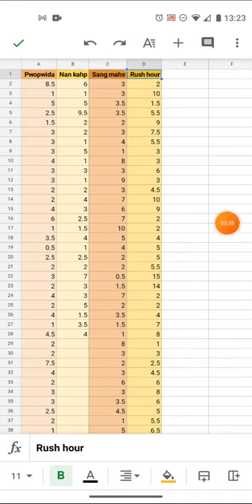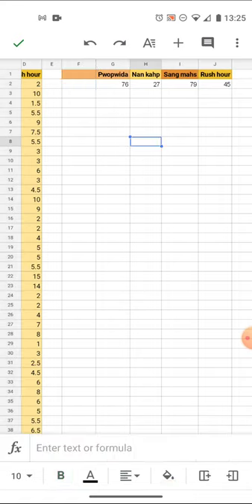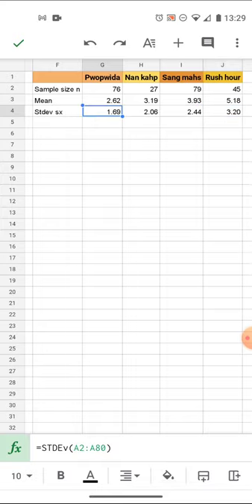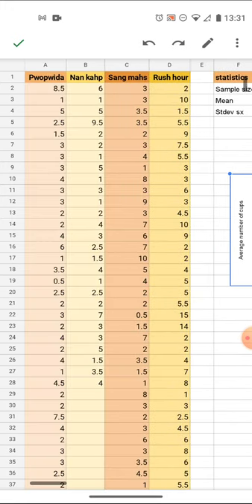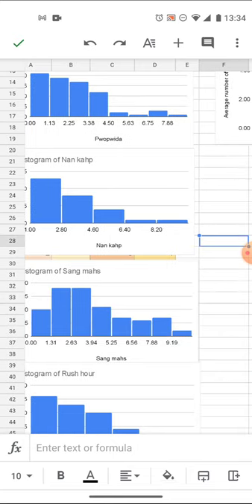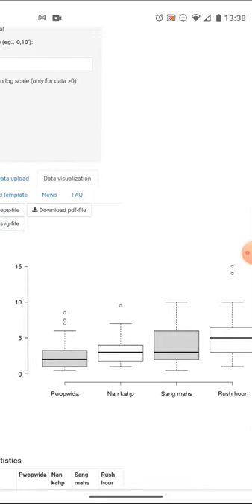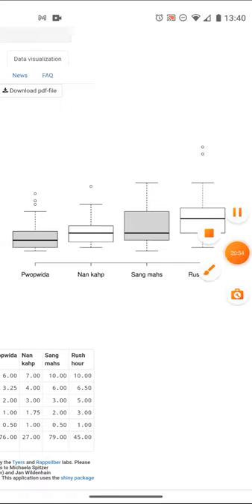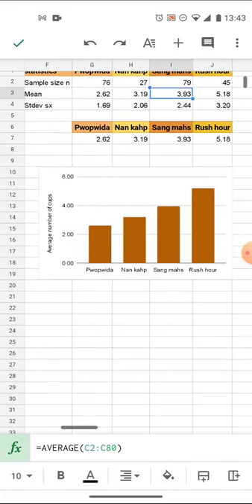Stats 5.4 Introduction to open data exploration deprecated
An introduction to open data exploration. In the "real world" no one is likely to ask you to calculate the mean, make a box plot, or run a particular statistical test. The reality is that someone comes to you with raw data and questions. You then have to decide how to analyze the data and the statistical meaning of the results of that analysis.

In order to "tell the story" using the data you will have to learn what the data is measuring. What is the nature of the sample? This means learning something about the area being researched. In this video data is taken from markets serving Pacific island kava, known on Pohnpei as sakau. Sakau is a soporific, inducing a sense of calm and tranquility in the one who drinks of the sacred root. The data derives from a time when sakau was sold by the styrofoam cup. The numbers are cup counts. Locally people claim to consume only to get "the feeling" - that relaxed sense of being "sakaula" as is said here. The numbers, however, tell perhaps a more complex story.

◦ Based on the data, what useful statistics can you report? Do not overload your analysis with every single statistic you can think of, report only the statistics that tell the story of the data.
◦ Look also for unusual data, for data outliers, if any, reporting the unusual data and why that data is unusual.
◦ Include a statistically informative chart, people are visual learners. Think about some of the chart types you have encountered in this course. Choose wisely: the chart should help tell the story of the data.